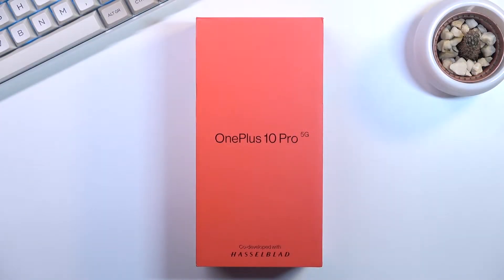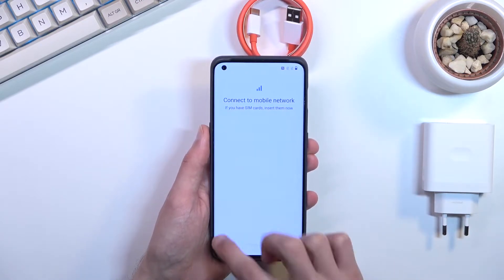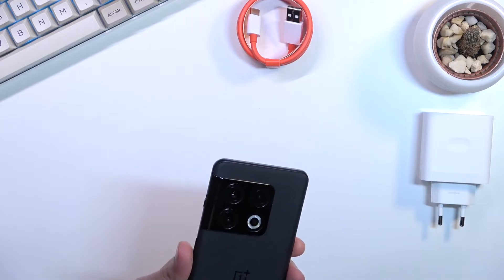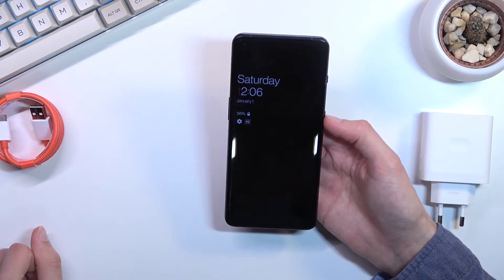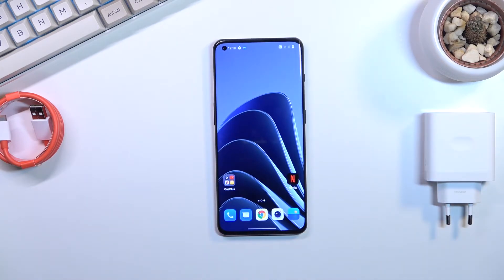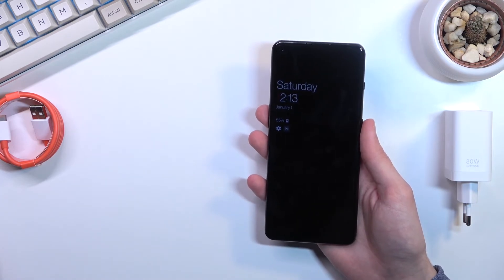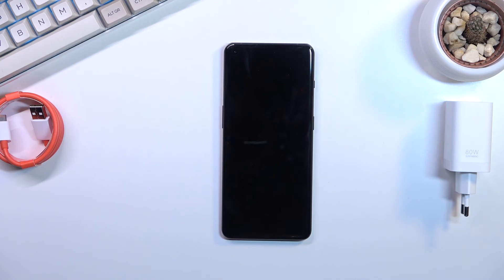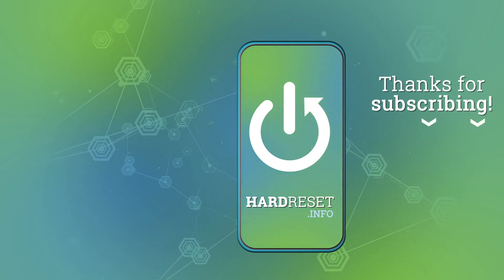OnePlus 10 Pro 5G Unboxing & Overview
In this video, our expert Marcin will unbox the latest OnePlus 10 Pro. I will show you what are the accessories in the set, what photos are taken, compared to last year's OnePlus 9 Pro. I will also tell you about the design of this phone, as well as the components. If you are interested in the opinion of one of the biggest electronics critics on YouTube, be sure to stay until the end of this material.

Is OnePlus 10 Pro worth the money? How efficient is the OnePlus 10 Pro? Does OnePlus 10 Pro get hot while playing? What features does OnePlus 10 Pro have? What photos does the OnePlus 10 Pro take? Does OnePlus 10 Pro have a charger included? Does OnePlus 10 Pro come with accessories?